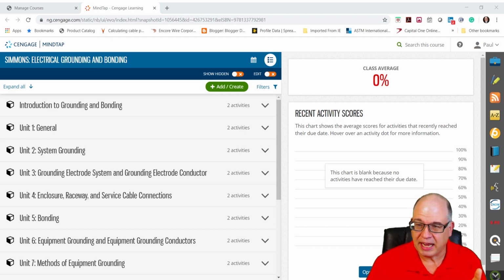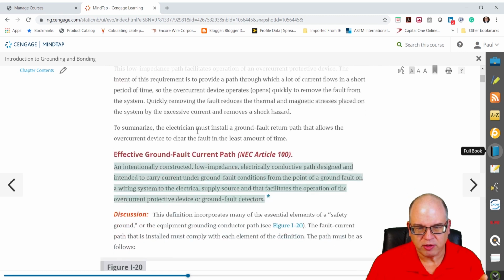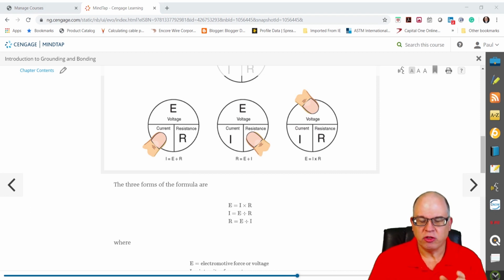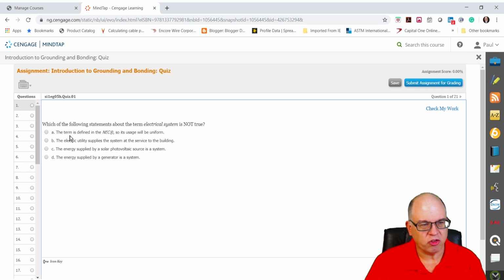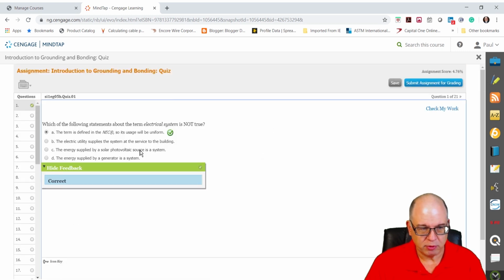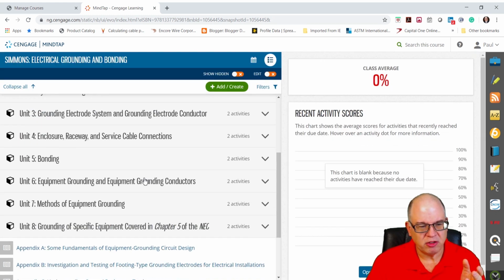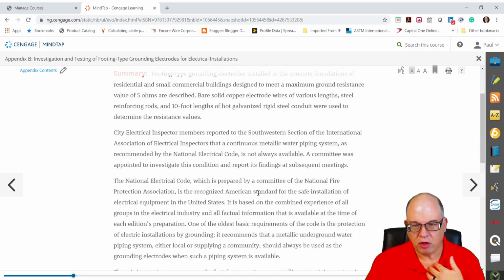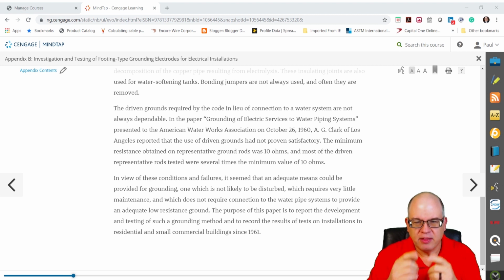Grounding and Bonding Course- Introduction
Watch as we introduce our latest online course on Grounding and Bonding.